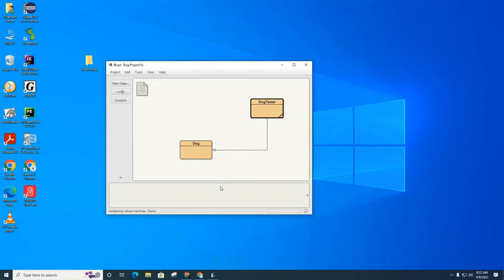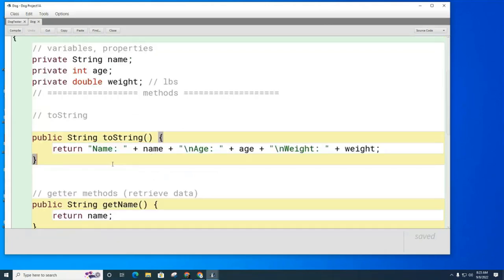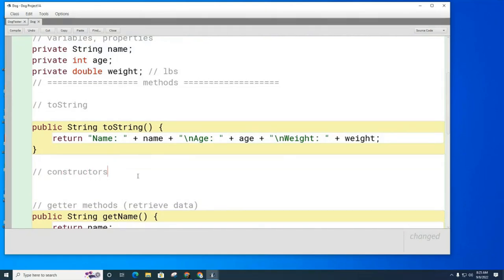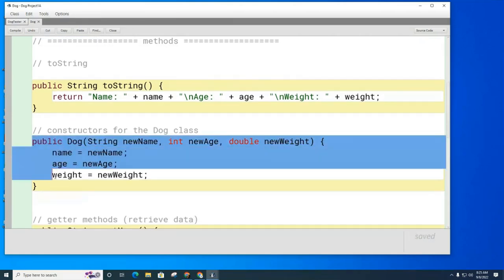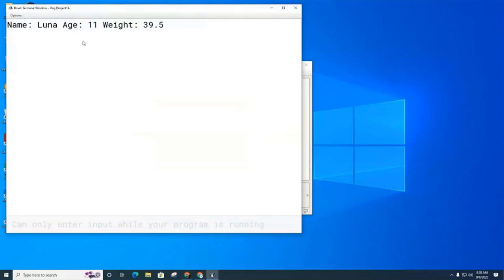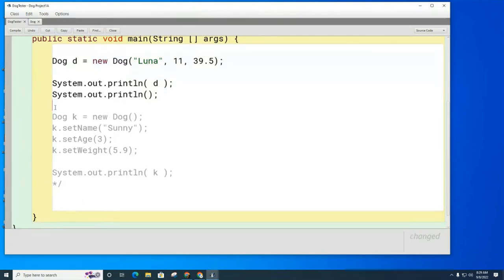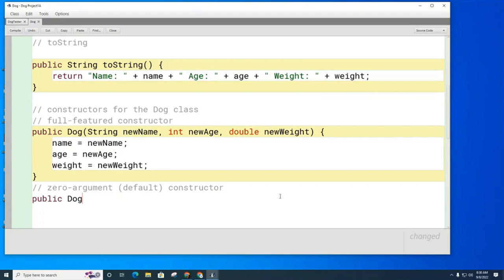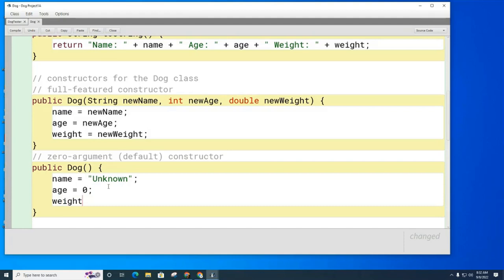CSA 007: Dog Lab Part 2 - Constructors